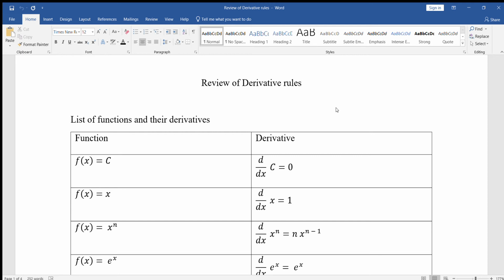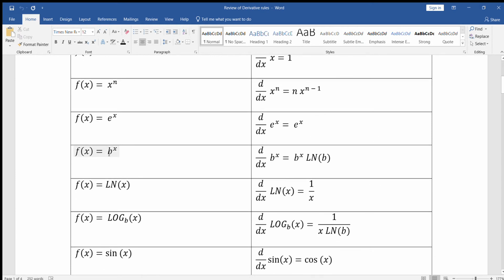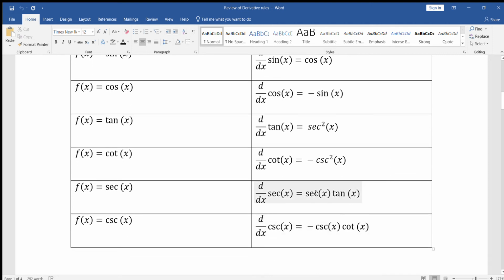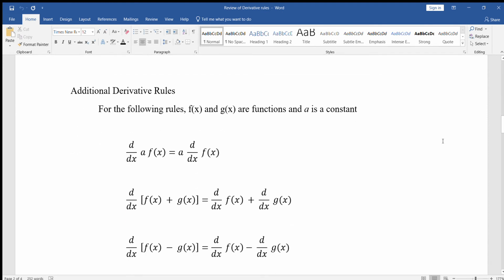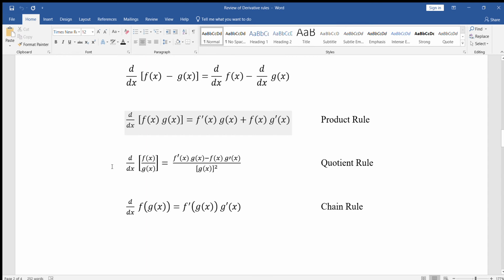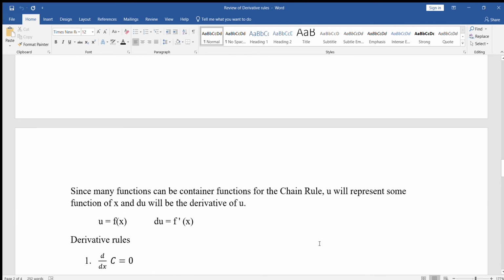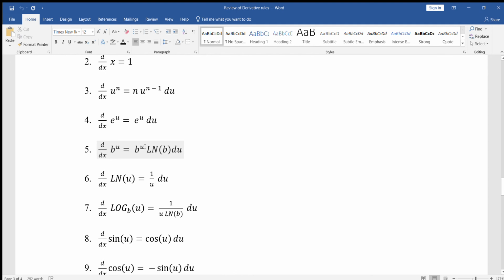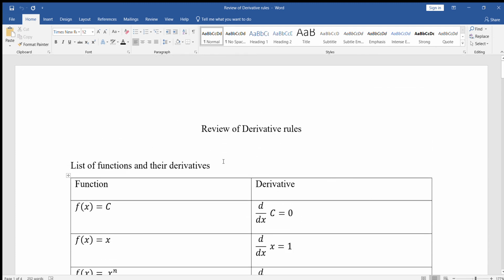Review of Derivative rules